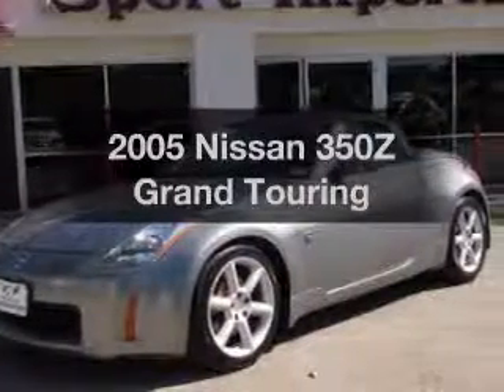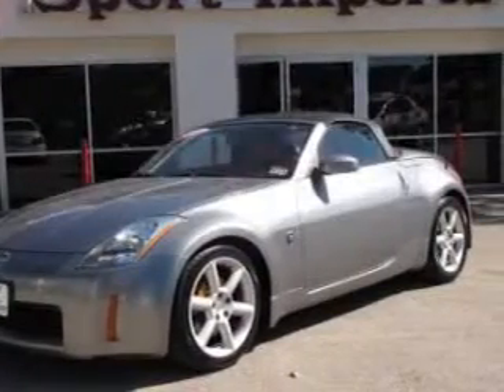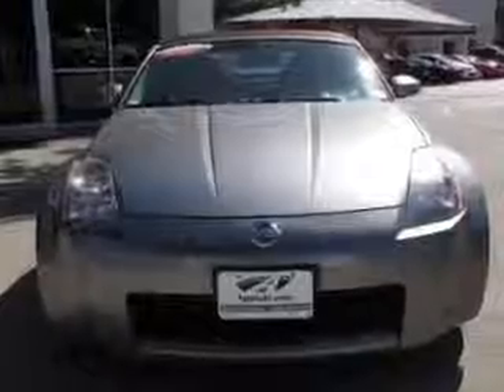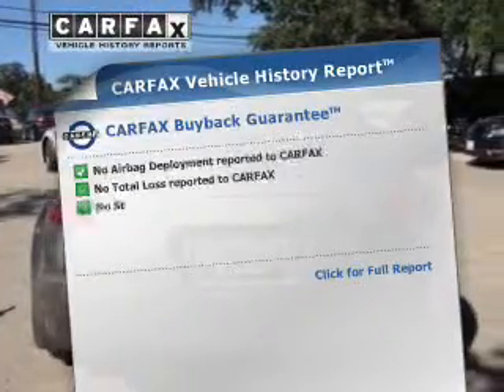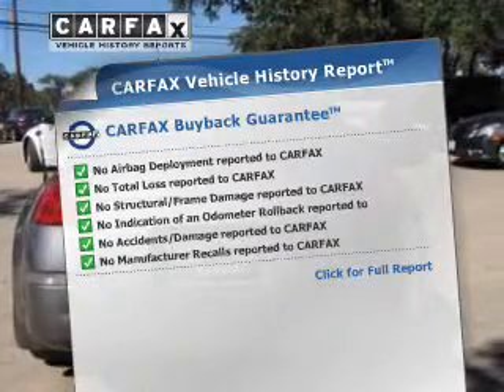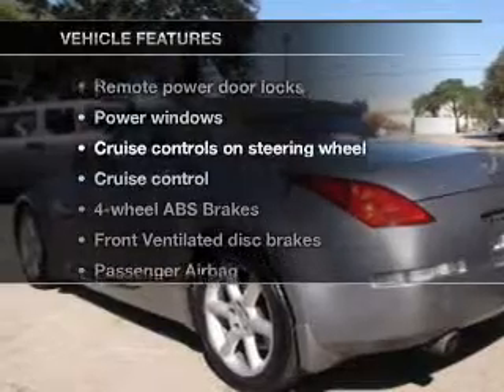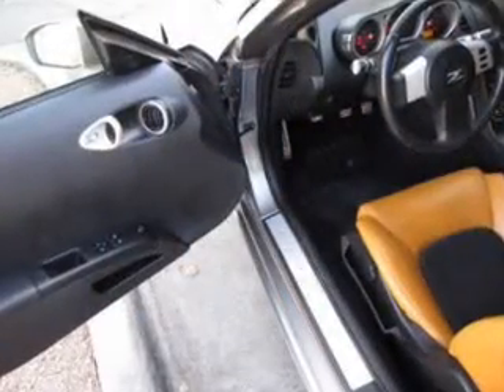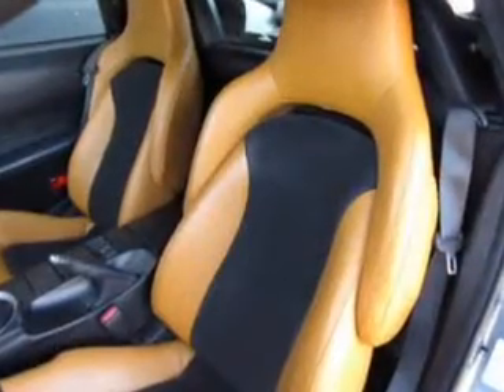2005 Nissan 350Z - Austin TX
Year: 2005
Make: Nissan
Model: 350Z
Trim: Grand Touring
Engine: 3.5 liter 6 cylinder 24 valve MPFI DOHC
Transmission: 6-Speed Manual
Color: Pewter
Mileage: 66744
Address:
10907 Ranch Road 620 North